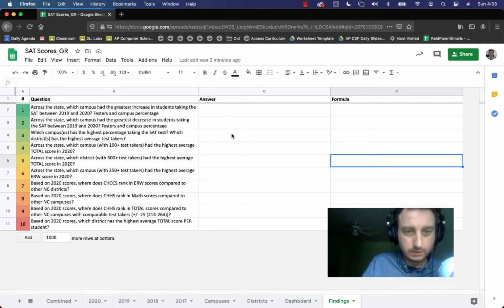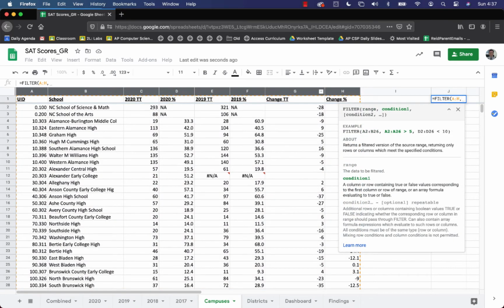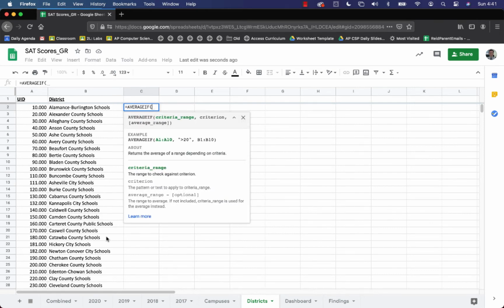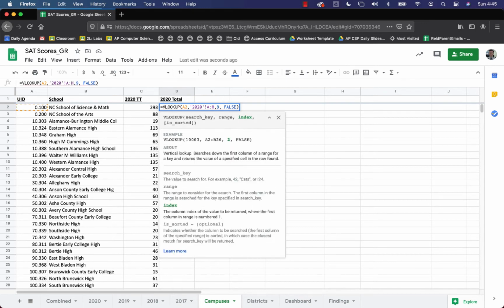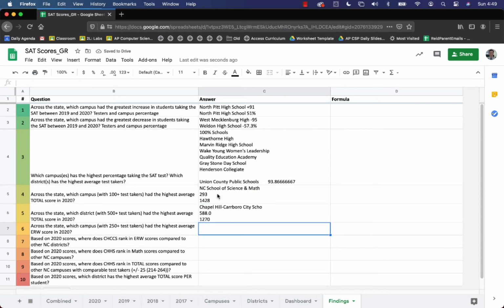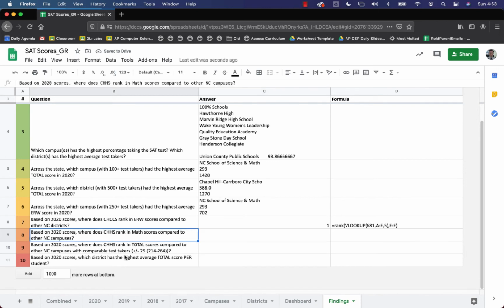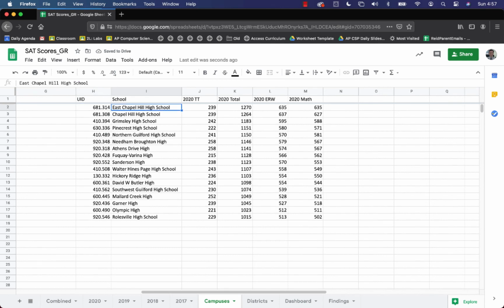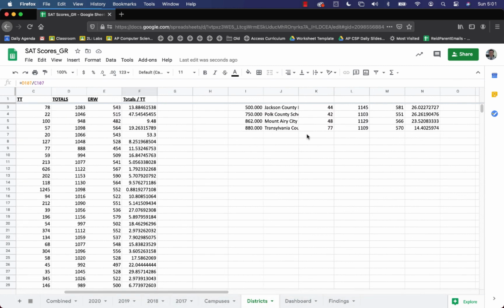SAT Data Analysis & CHCCS Dashboard